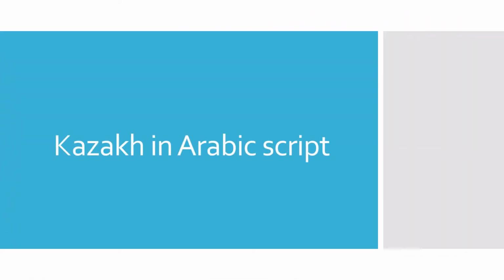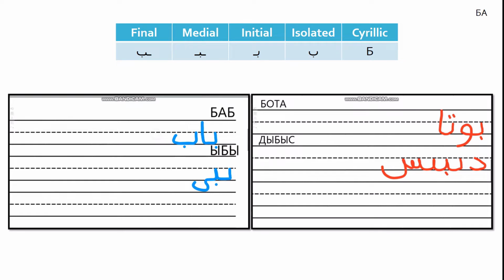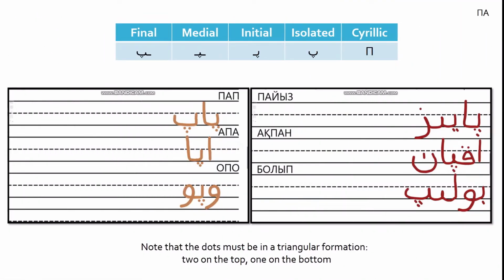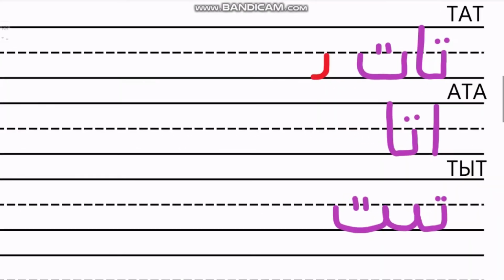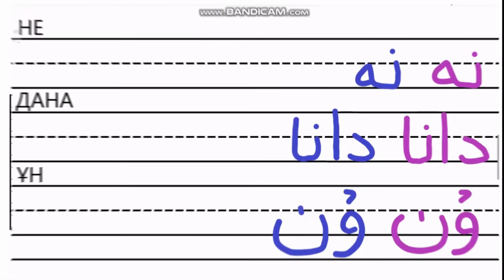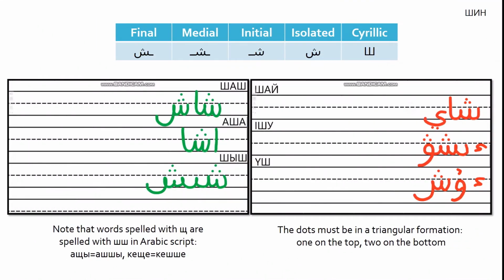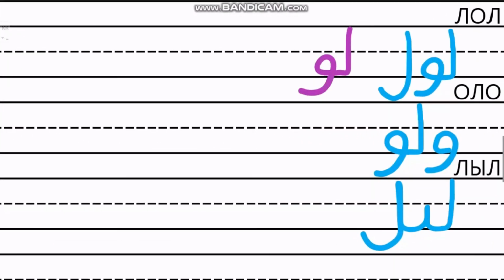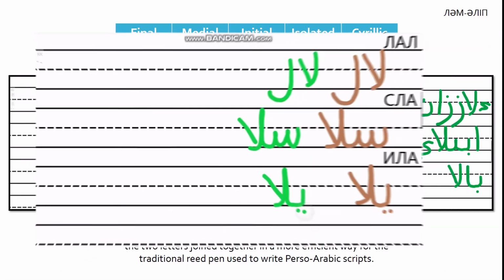Kazakh in Arabic Script (Төте жазу توتە جازۋ) | Lesson 4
Course on Kazakh Arabic alphabet with step-by-step demonstration

Audio clips courtesy of sozdikqor.kz and forvo.com

0:00 Intro
0:49 Letter Б
1:49 Letter П
3:10 Letter Т
4:07 Letter Н
4:57 Letter С
5:54 Letter Ш
7:05 Letter Л
8:00 ЛА/ЛӘ